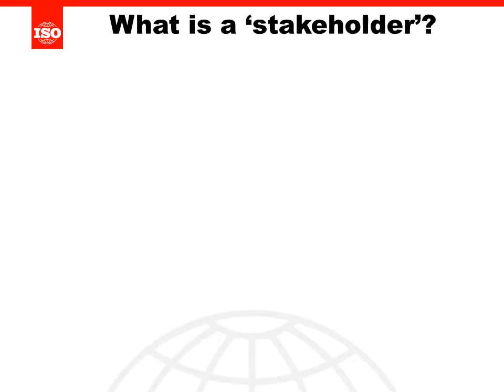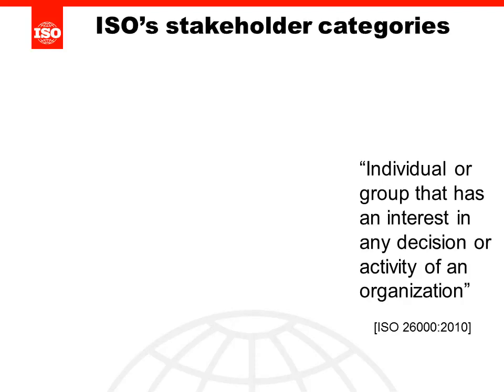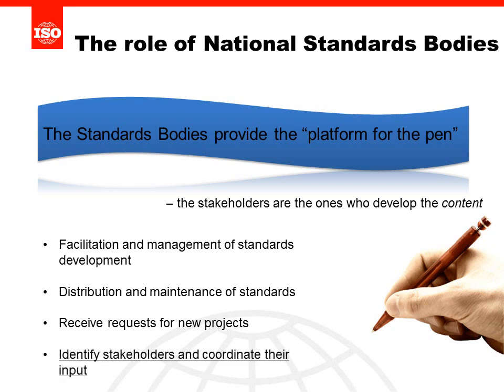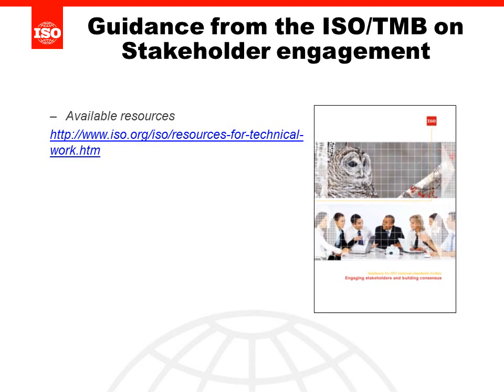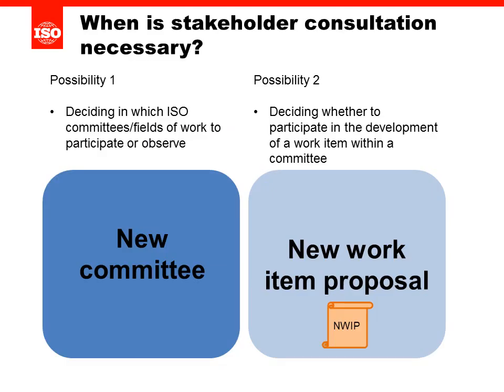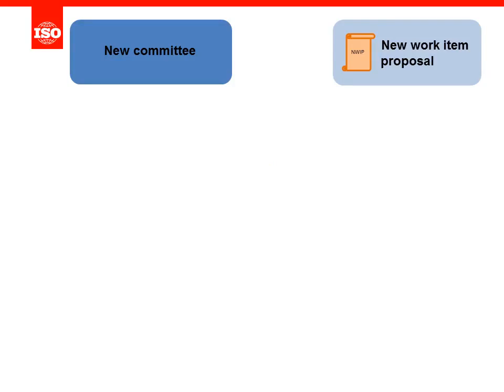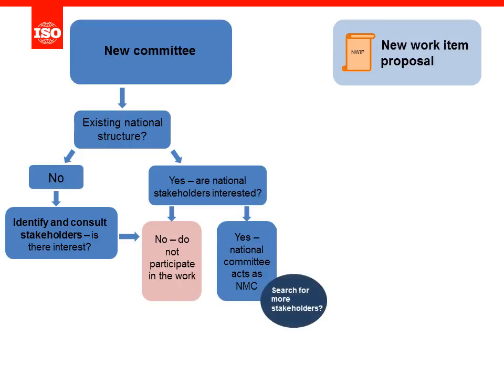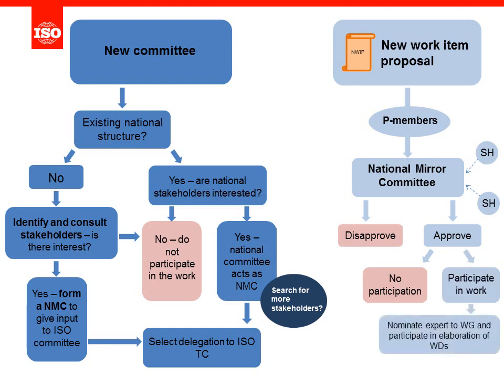MODULE 1 Stakeholder engagement e learning pilot